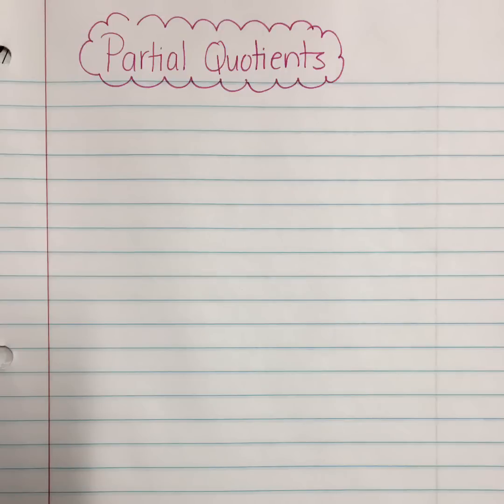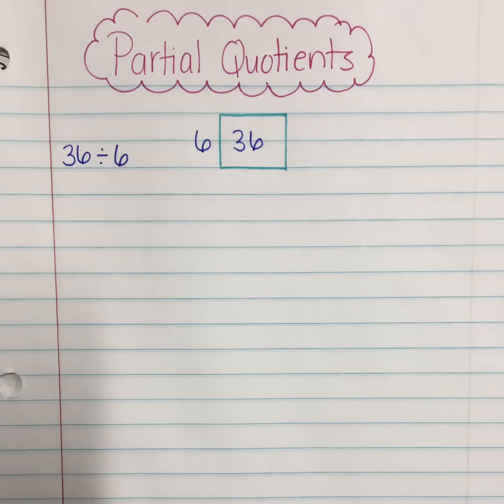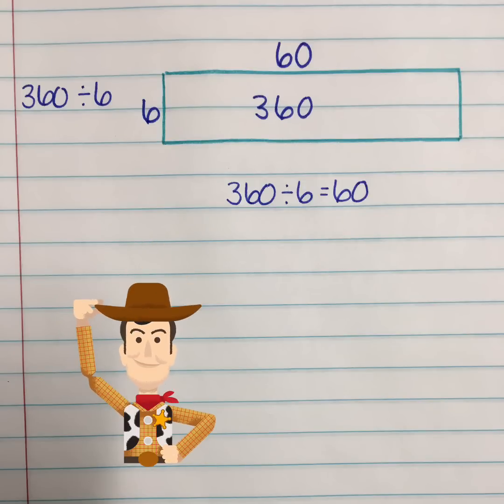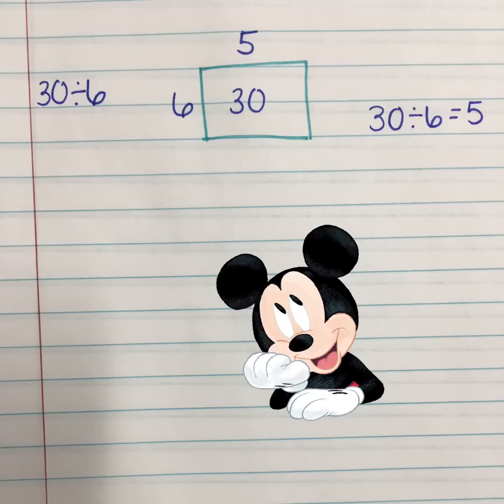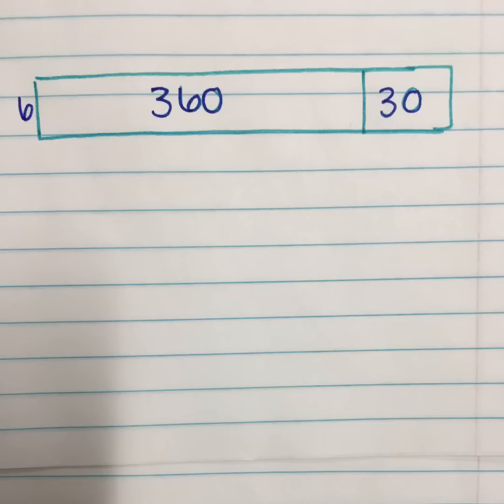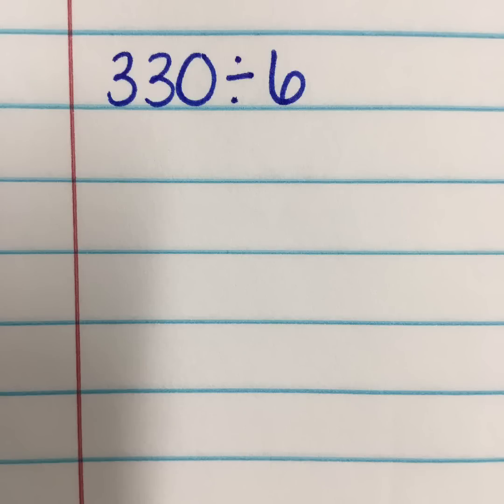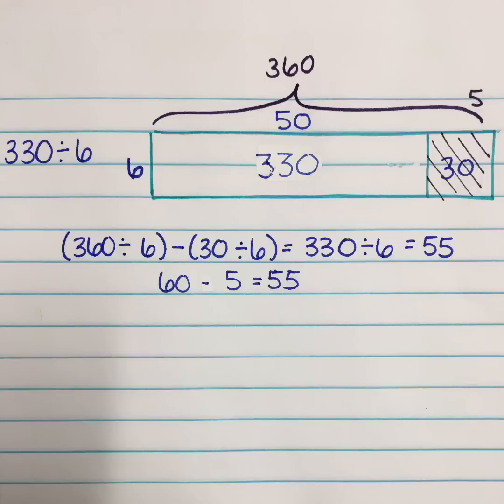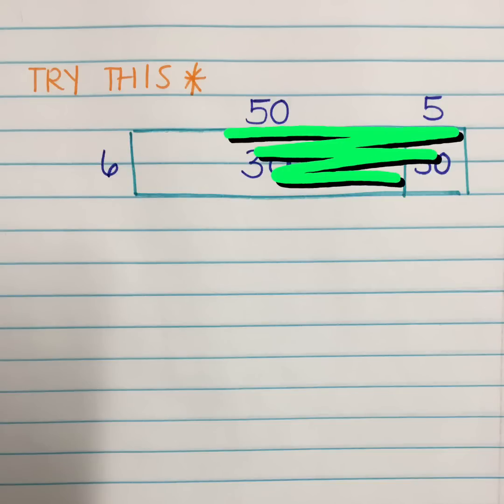Unit 7 Partial Quotients